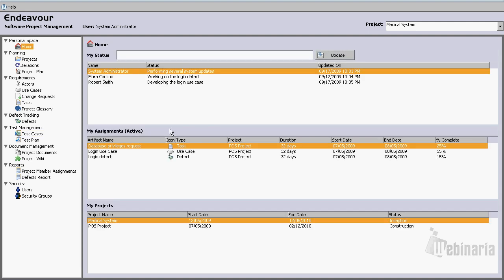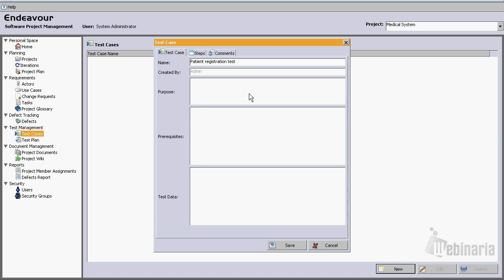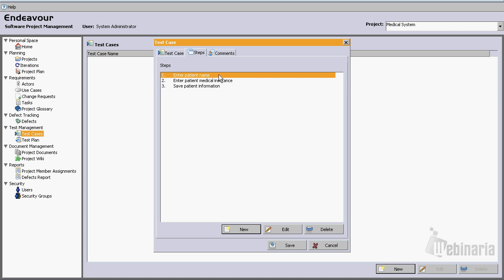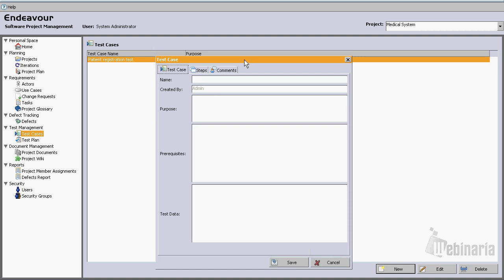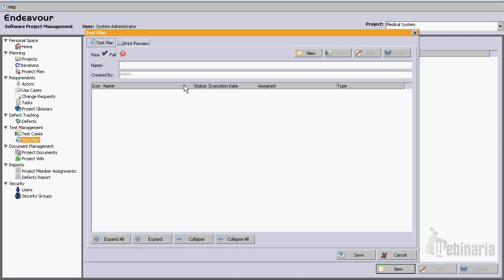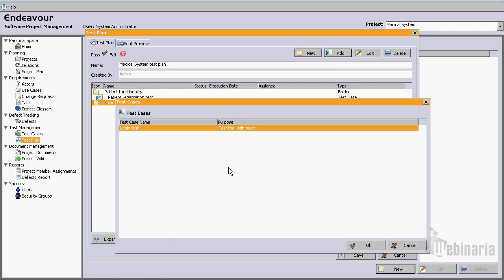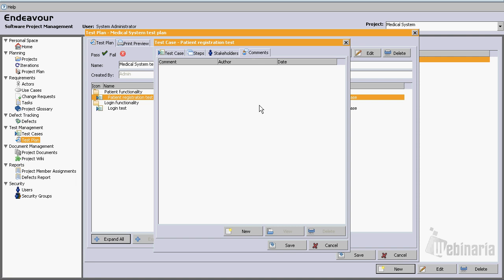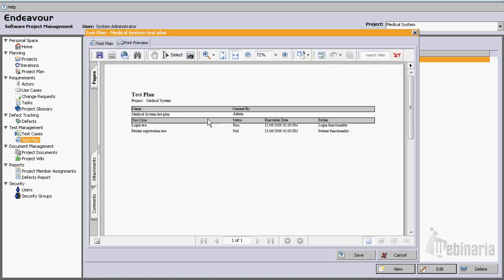Test Management with Open Source Endeavour Agile ALM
This video demonstrates how Endeavour Agile ALM provides support for Test Management through the creation of Test Cases and Test Plans.